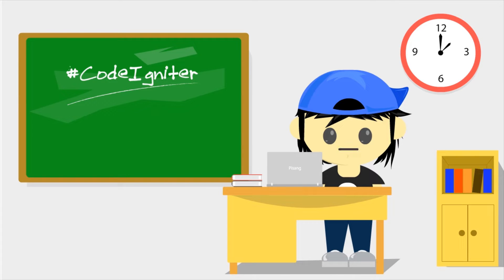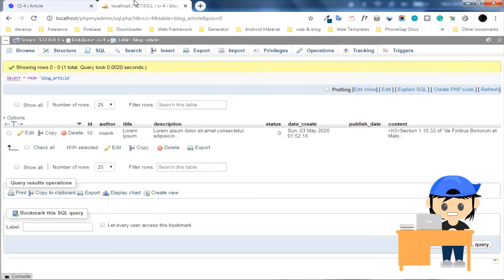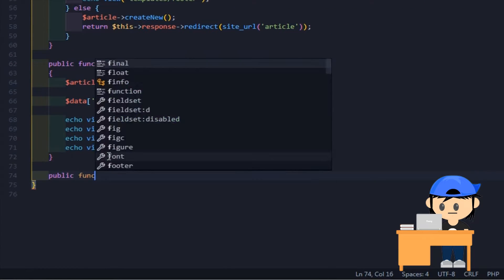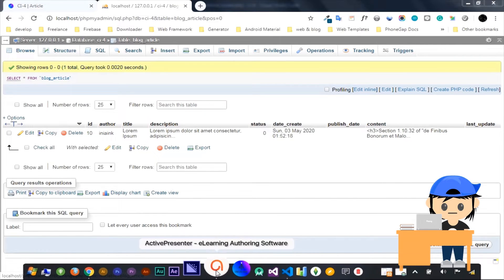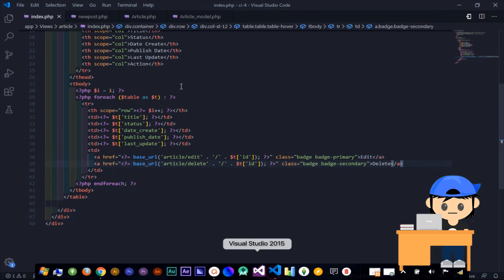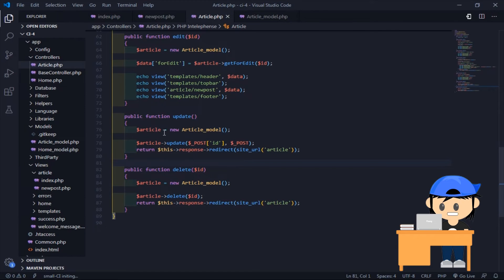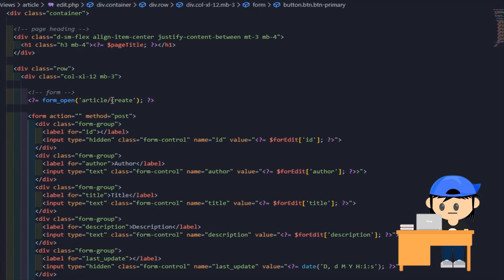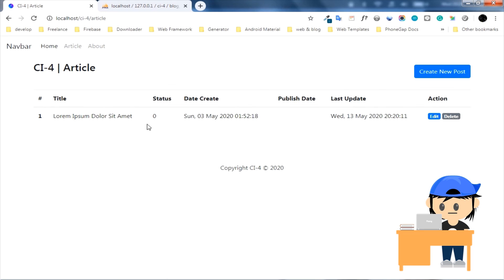CodeIgniter 4 Tutorial - Basic Example of CRUD Operation Part 2 (Simple Blog Site)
In this video, we'll learn the CRUD Operation example and usage. In the previous tutorial, you've learned about the 'Create' and 'Read' operation. For now, I'll show you How to make an 'Update' and 'Delete' operation.

You can find the full source code of these examples on our GitHub: